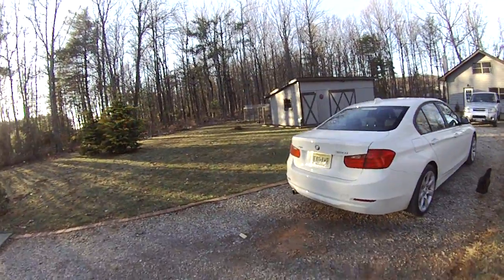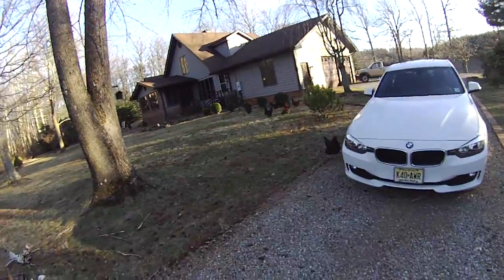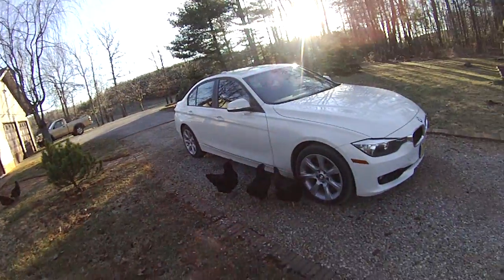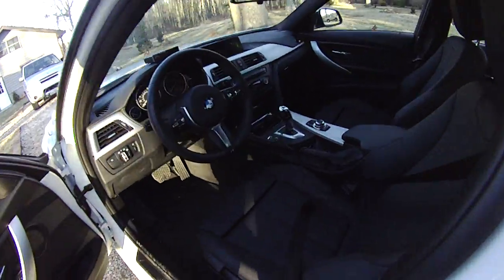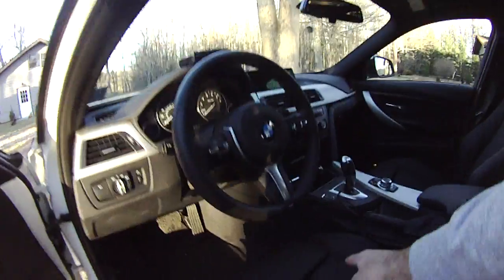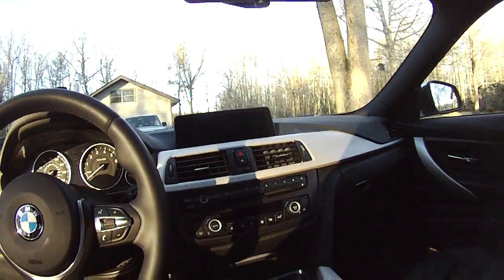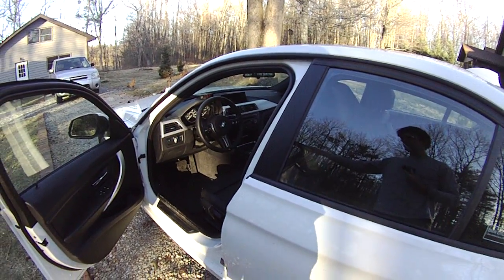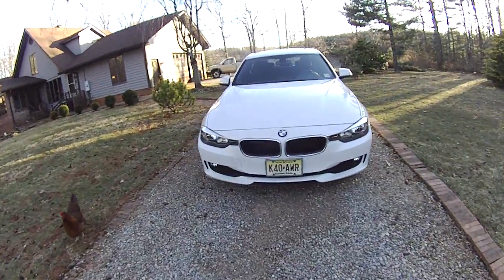2014 BMW 320i walk-around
Video walk-around of the 2014 BMW 320i - full review is up